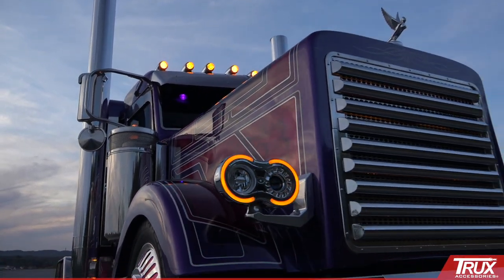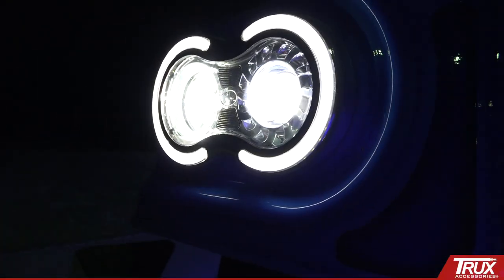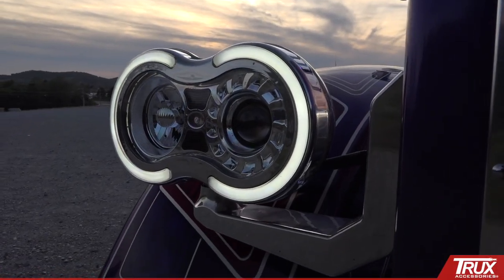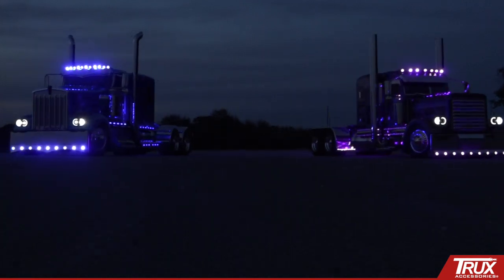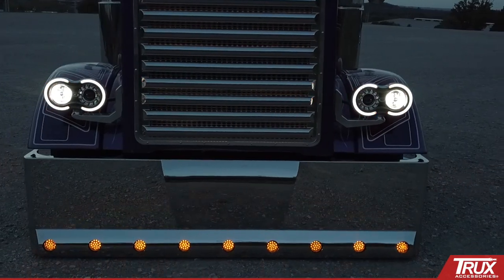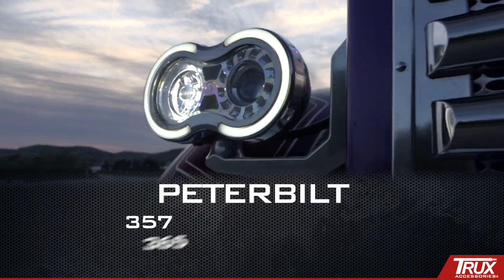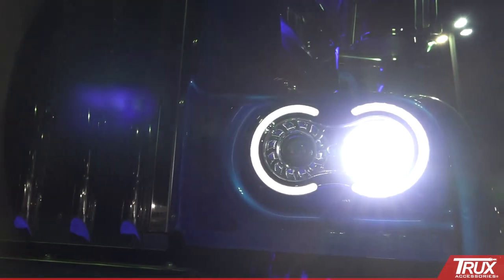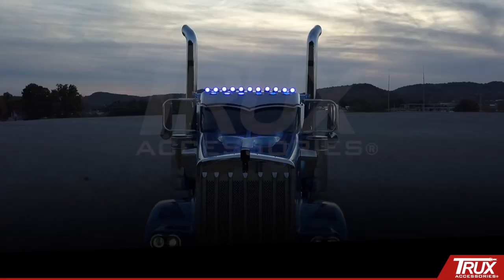Trux's "Retro Series" LED Projector Headlight Assemblies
Introducing Trux's "Retro Series" LED Projector Headlight Assemblies. Taking a classic to a modern era, these headlight assemblies are incredibly bright with Dual Function Halo Accents that go from White Daytime Running to Amber Turn & Marker functions.